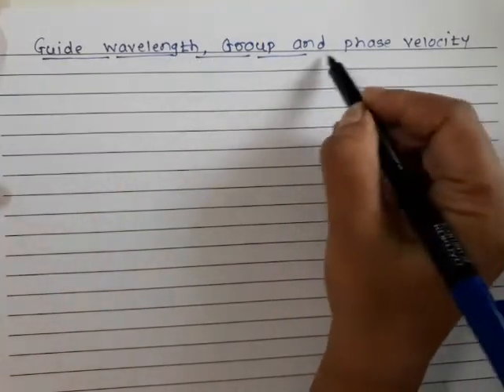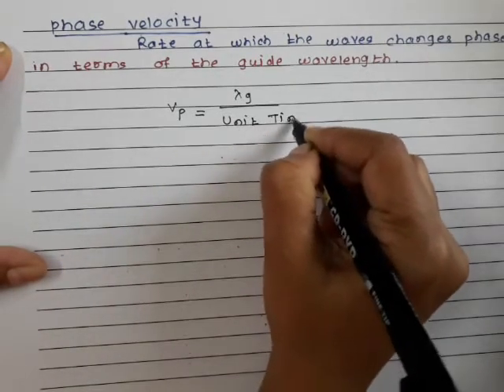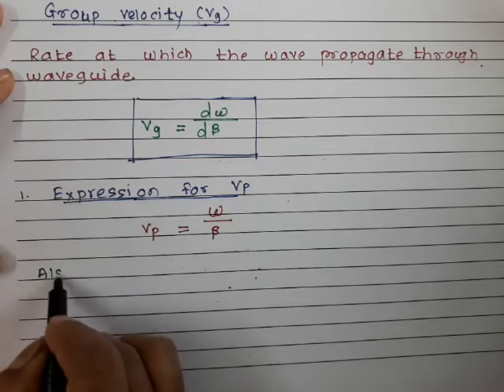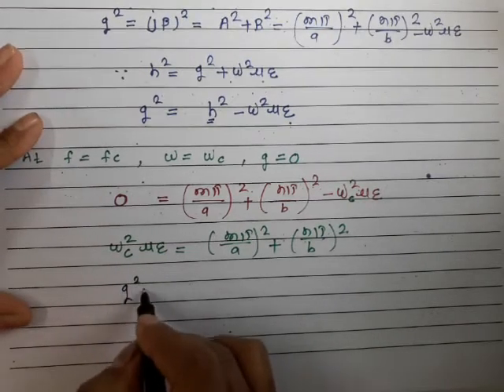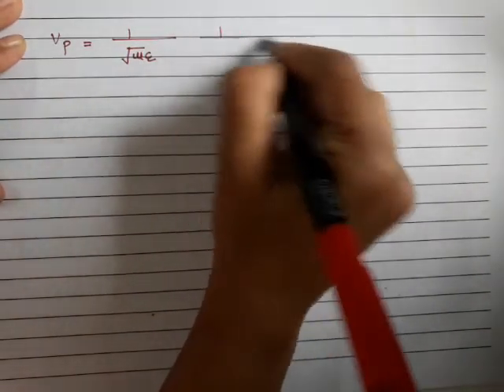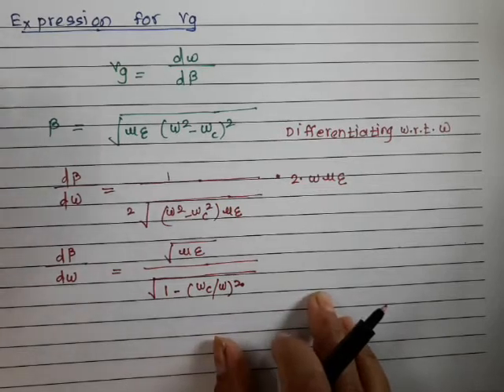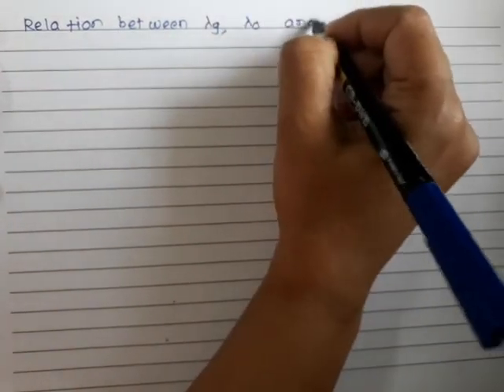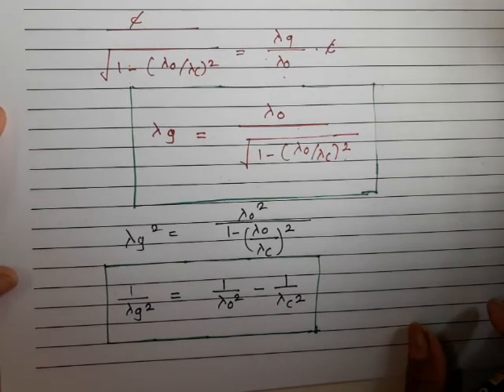Guide wavelength group and phase velocity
This video lecture deals with derivation for Guide wavelength, Phase velocity and group velocity.